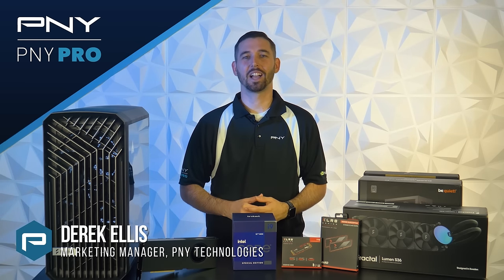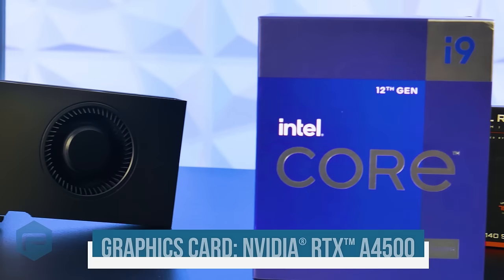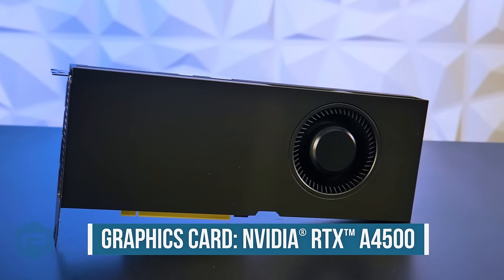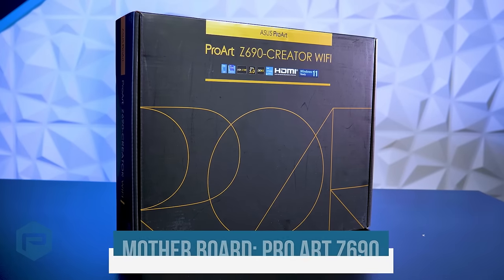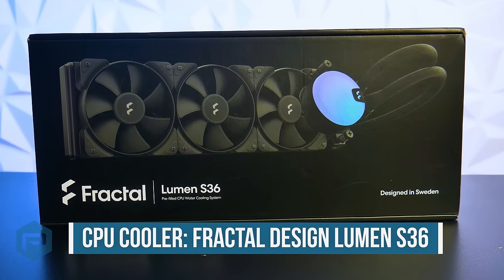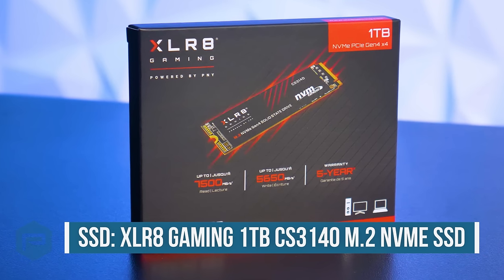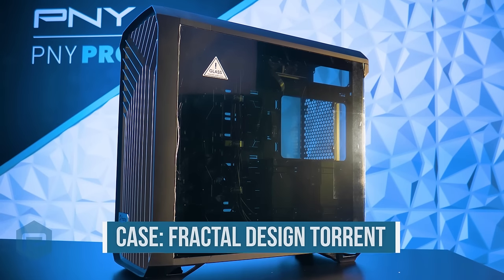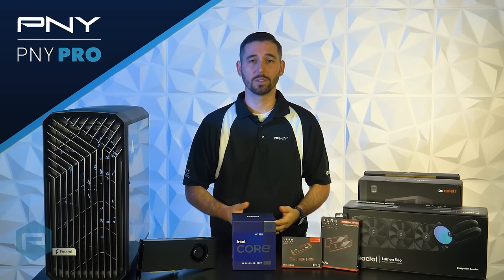Virtual Production workstation | NVIDIA RTX A4500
What does it take to build a Virtual Production workstation? Here's a look at the hardware our engineering team selected including an @NVIDIA RTX A4500.